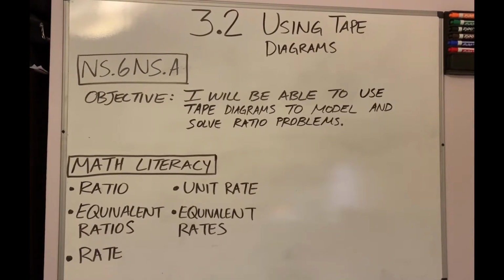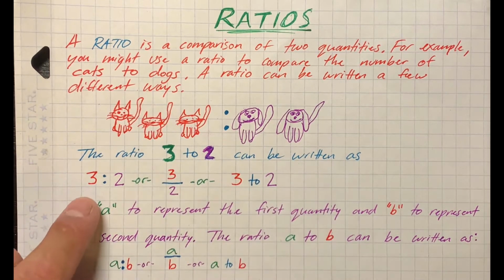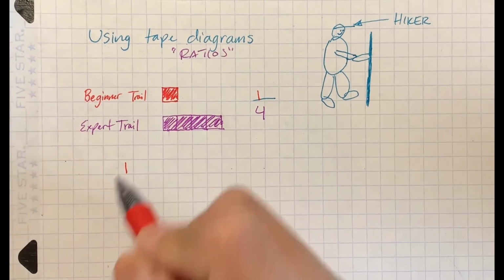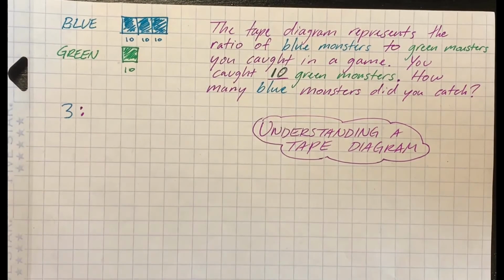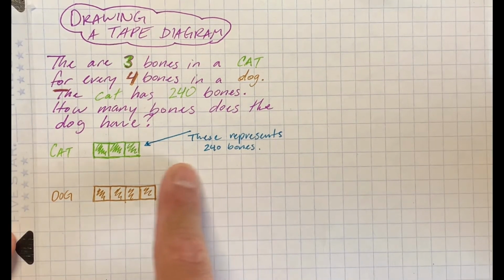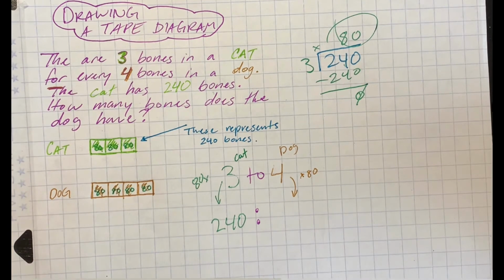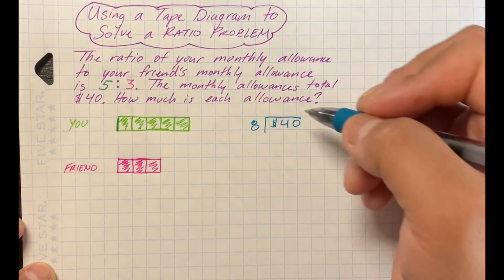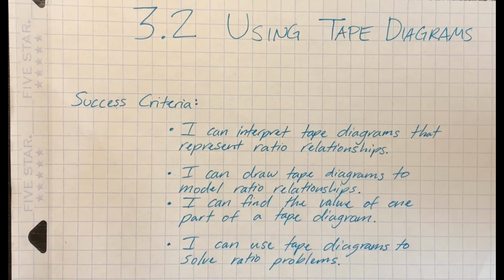Lesson 3.2 Using Tape Diagrams